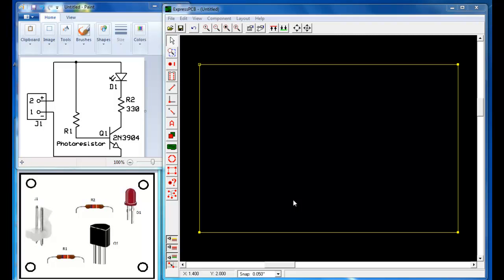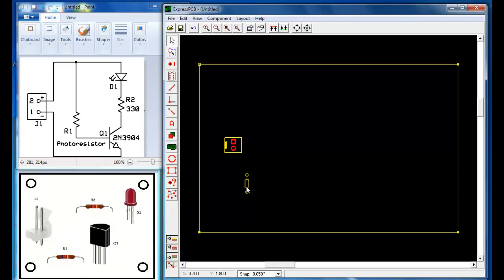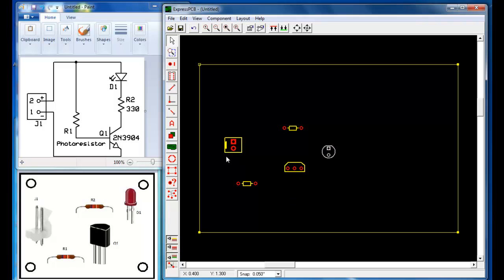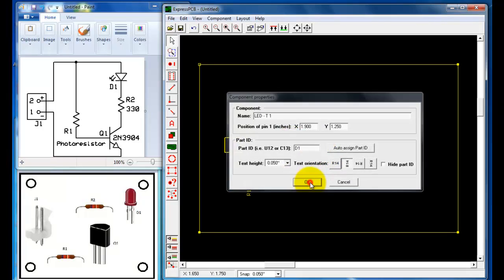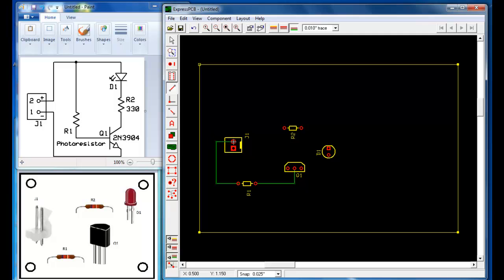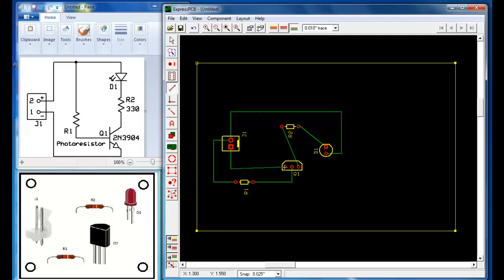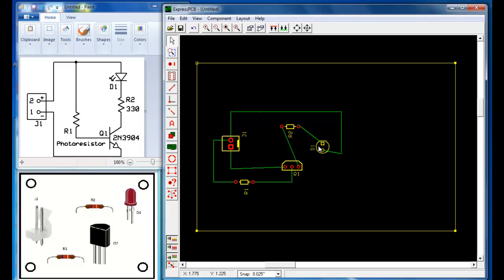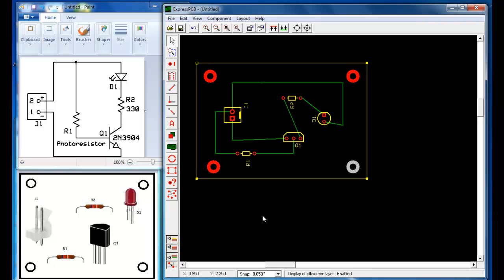PCB Video 6: Practice Project 1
This video will walk you step-by-step through the layout of a very simple printed circuit board.